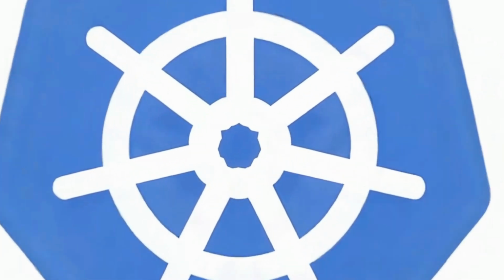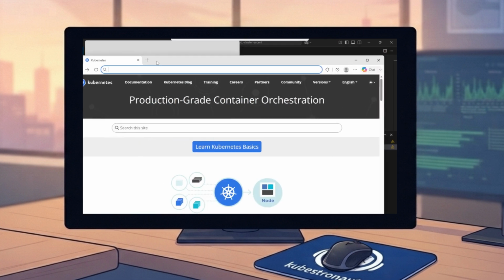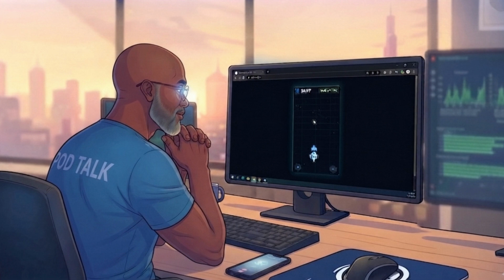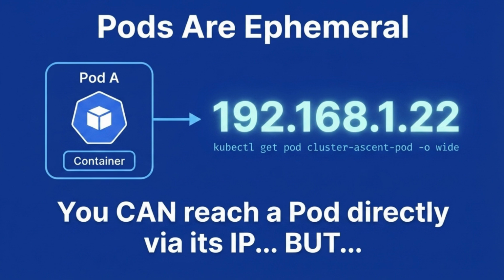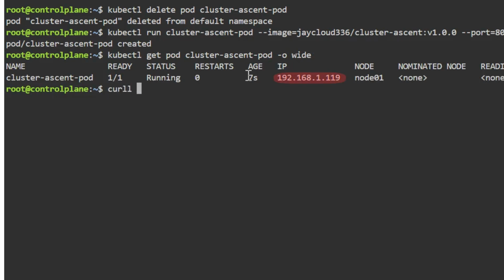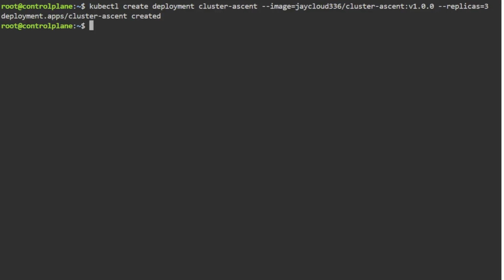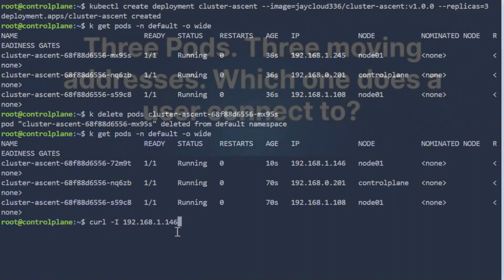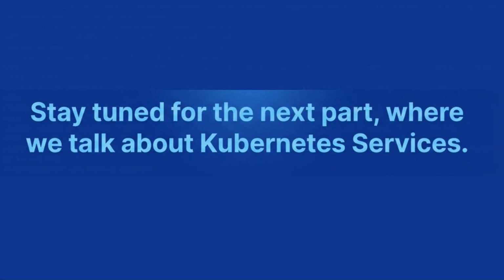Why Your Kubernetes Pod IP Keeps Changing | Ephemeral Ip's | Part 1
☸️ From Docker Image to Kubernetes Pod | Why Pod IPs Keep Changing

A practical walkthrough of taking a containerized app from Docker Hub into a Kubernetes cluster — and running into the first thing that surprises almost everyone: Pod IP addresses don't stay put.

We containerize a browser game with Nginx, push it to a public registry, then pull it into a live cluster and run it as a Pod. From there we look at what actually happens when a Pod is deleted and recreated, why the address changes, and what that means for anything trying to connect to it.

✅ Why Kubernetes doesn't run containers — it runs Pods
✅ How to get your Docker image running as a Pod in a real cluster
✅ What "ephemeral" actually means for Pod IP addresses (with live proof)
✅ Why hard-coding a Pod IP will break your application
✅ Why we use Deployments instead of bare Pods, and what ReplicaSets do
✅ The problem that Deployments DON'T solve — and what comes next

Everything is demonstrated live in the terminal. No slides-only theory — we build it, break it, and watch what happens.

Perfect for: DevOps beginners, developers moving from Docker to Kubernetes, anyone studying for the CKA or CKAD, and engineers who've deployed a Pod but never understood why the networking behaves the way it does.

This is Part 1 of the Cluster Ascent series. Part 2 covers Kubernetes Services — how to put one stable address in front of a set of Pods that keep moving.

💬 Drop a comment with your questions or what you'd like covered next